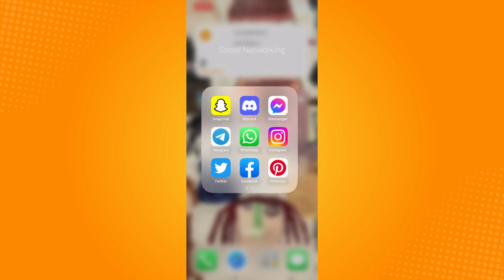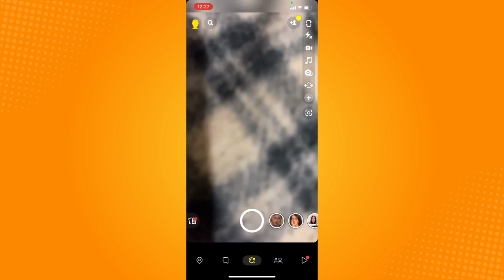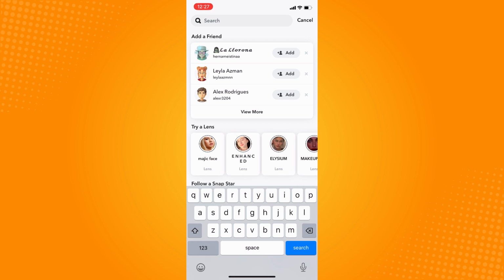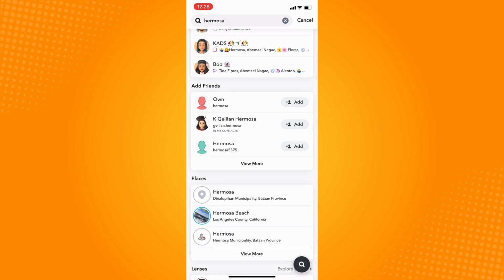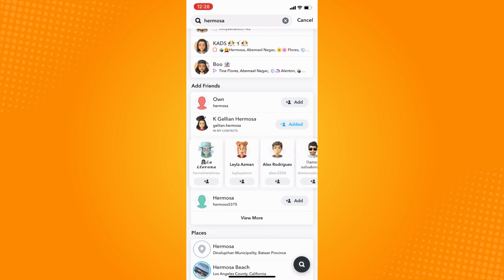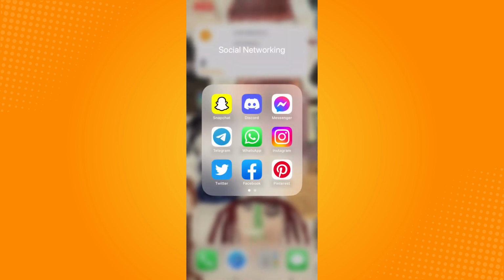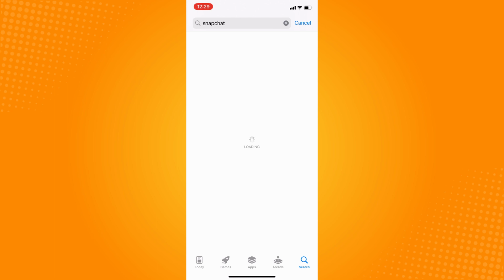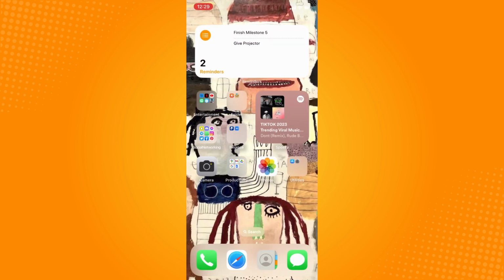How To Add Friends On Snapchat From Contacts (2023)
Learn‎‎‏‏‎ ‎How To Add Friends On Snapchat From Contacts

In this video I will show you‏‏‎ ‎how to add friends on snapchat from contacts